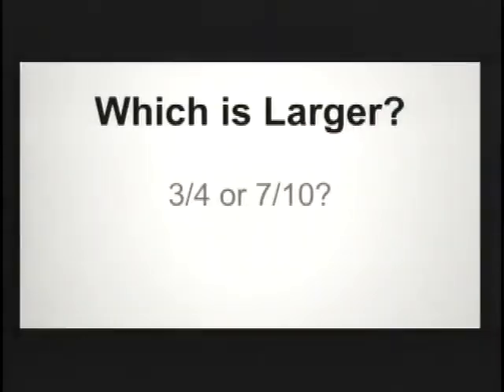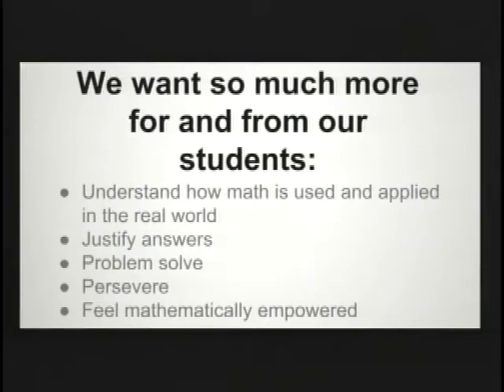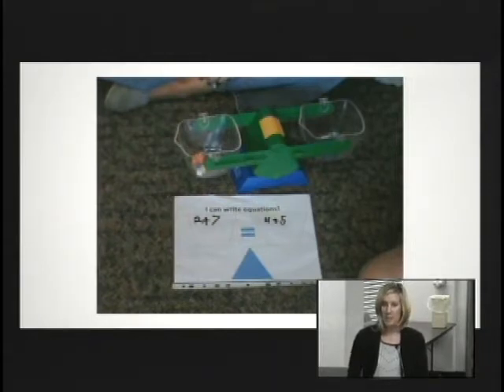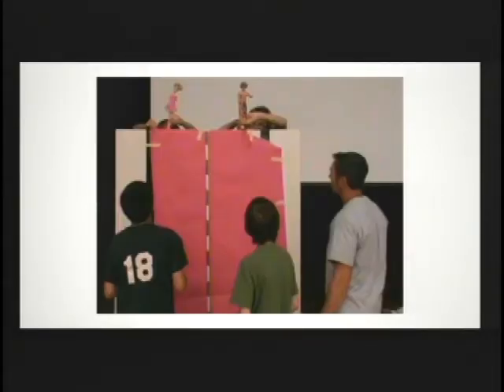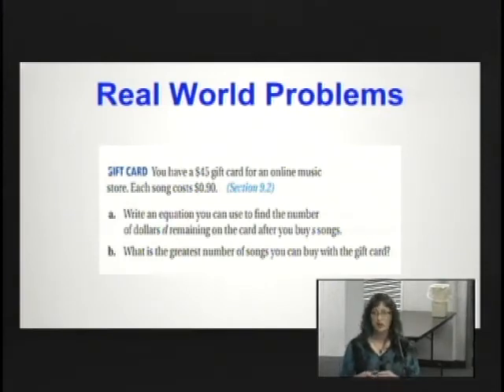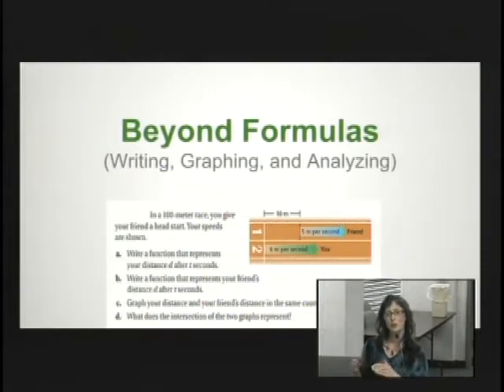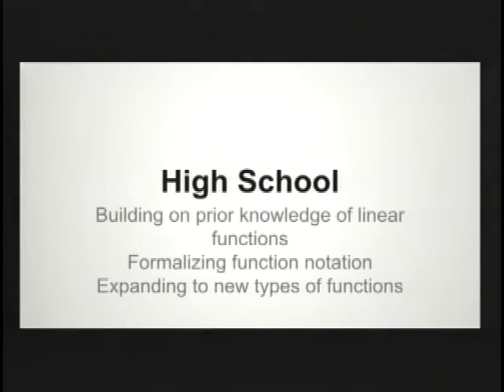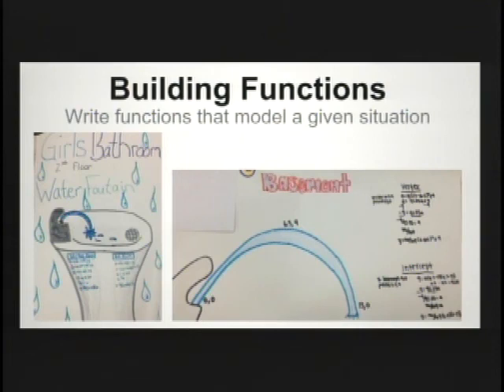10 27 14 BPS Board Meeting_Math